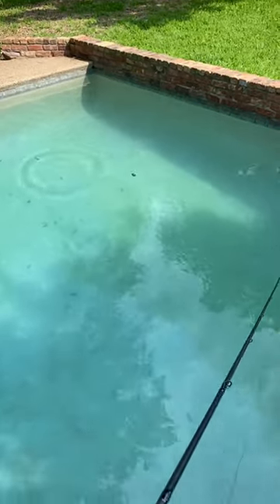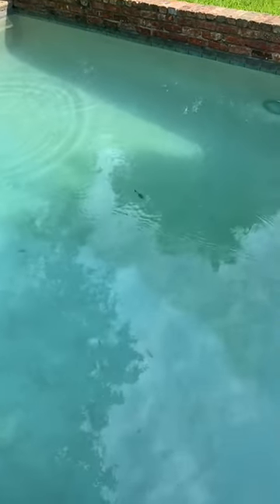Chatterbait Fishing Tip